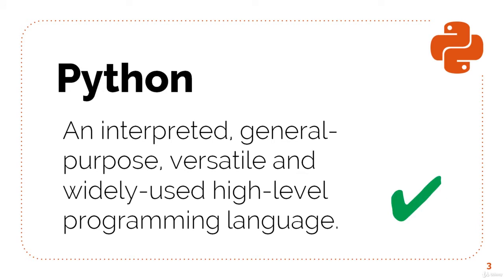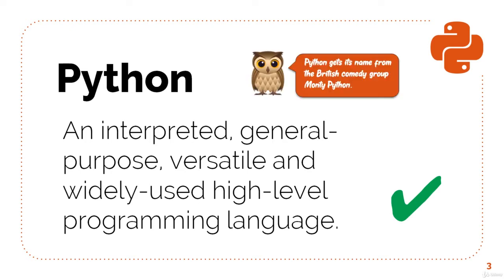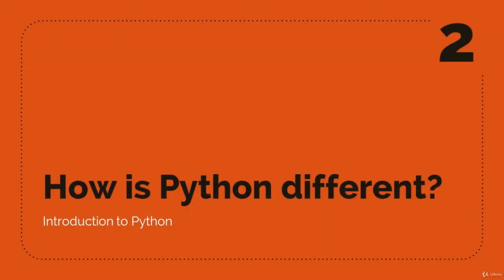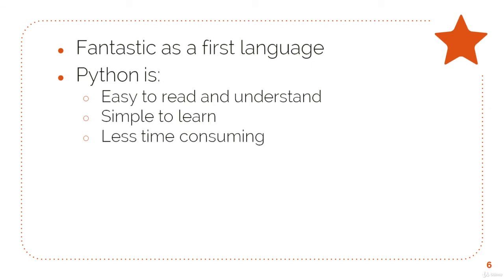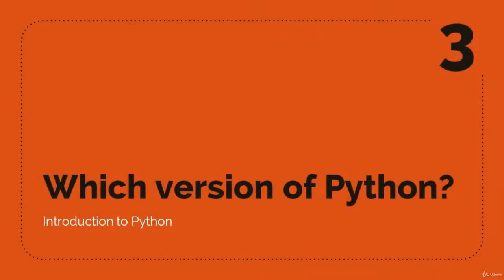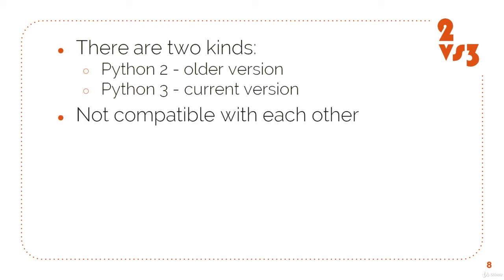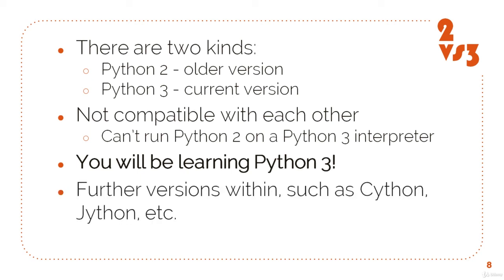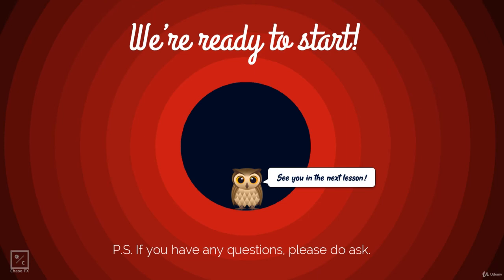2 Python Programming